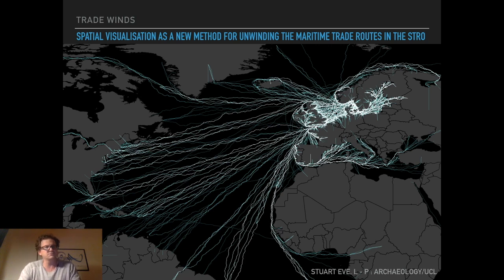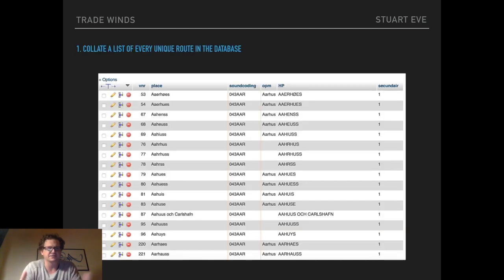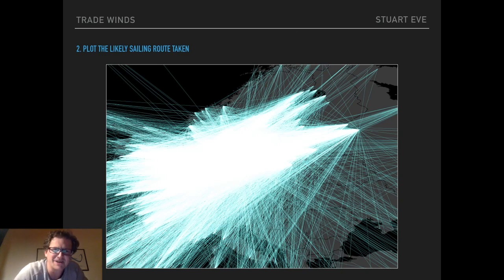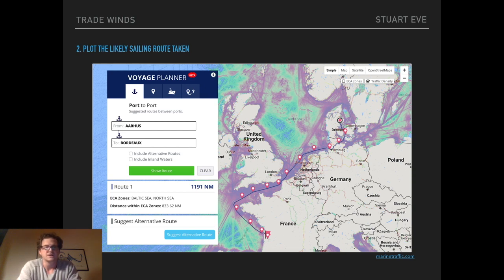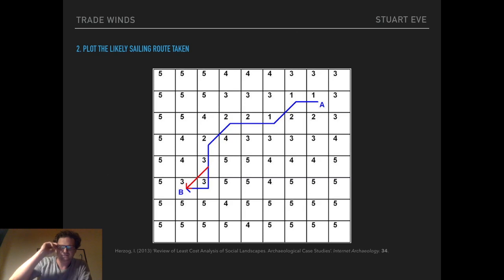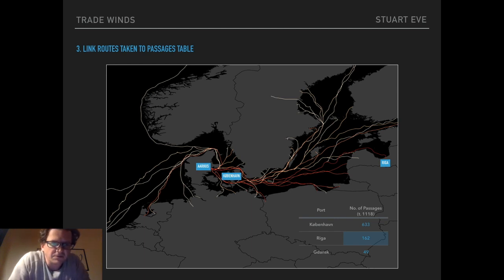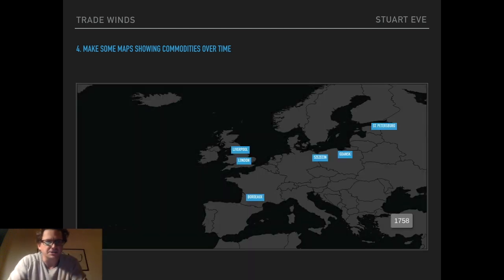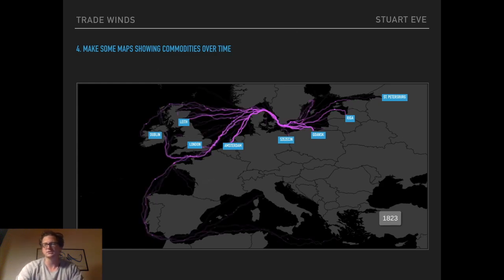Trade Winds - Spatial Visualisation of Historic Shipping Routes (STRO Conference 2017)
This is a presentation I prepared for the 2017 STRO conference looking at spatially visualising the records within the Sound Toll Registers The records detail the toll paid by all ships passing through the Øresund between Denmark and Sweden. As well as showing how I created the shipping routes, I also look at other sources of shipping data and how they might be used. As examples I examine the gunpowder and cacao trade fro the 1750s onwards.